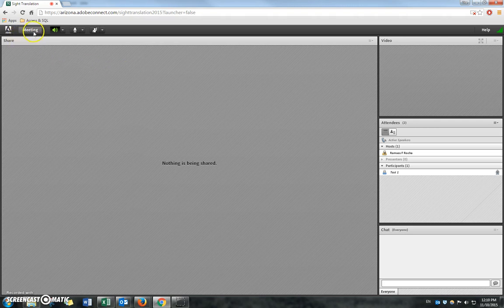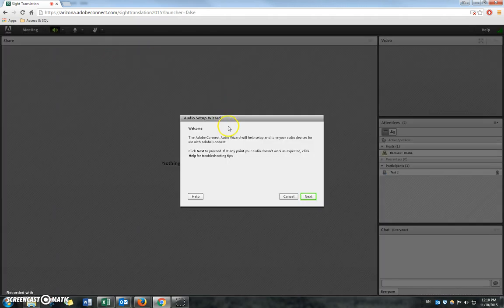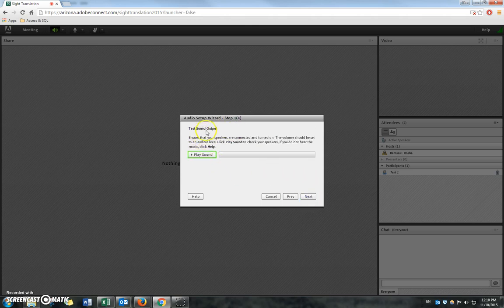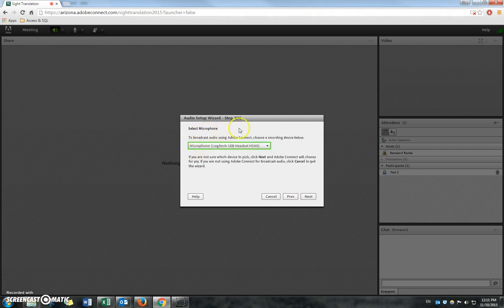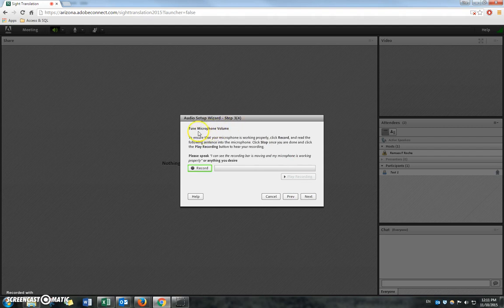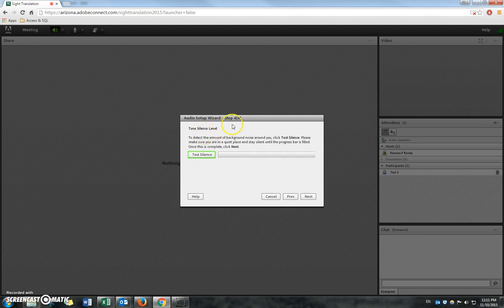Webinar Instructions Audio Setup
Instructions on how to set up your microphone and speakers to use during our webinars using the Adobe Connect platform.